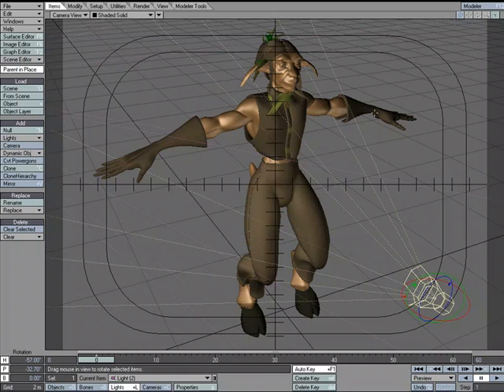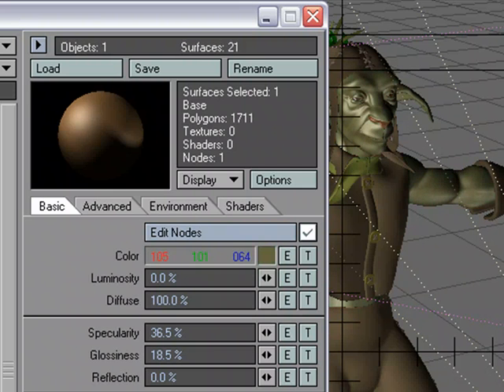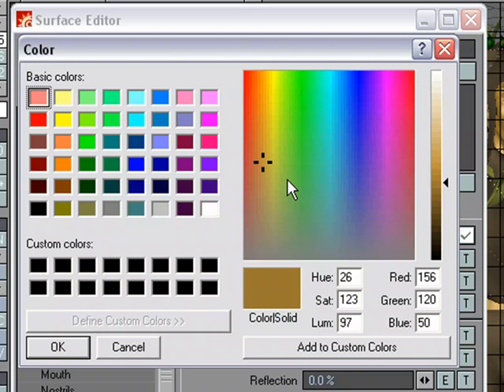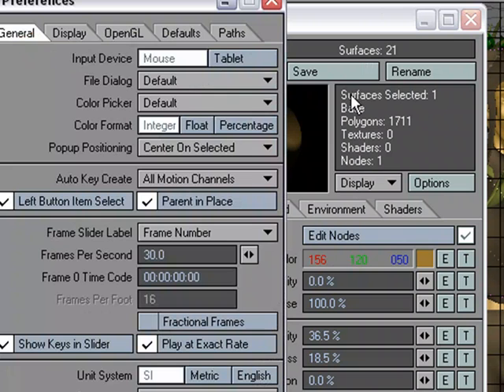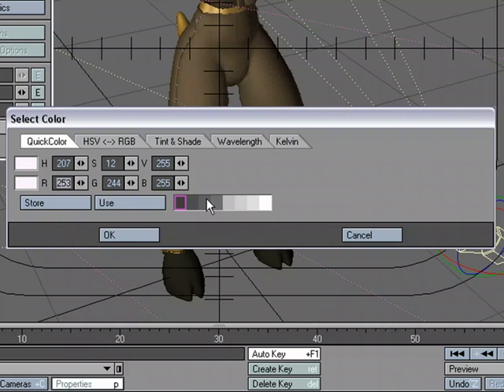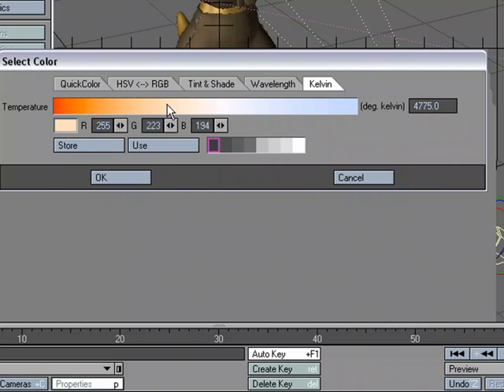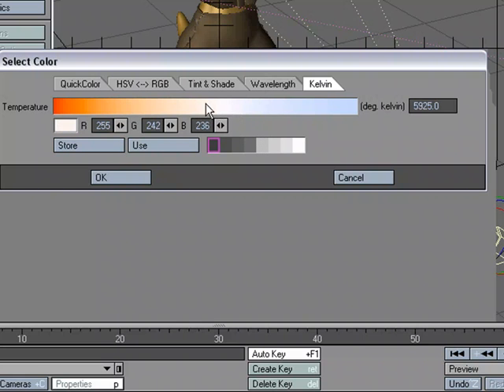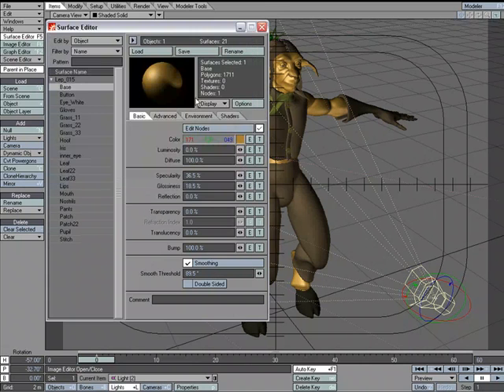Color Selection Tutorial in NewTek's LightWave 3D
William Vaughan introduces the Color Selection options in LightWave 3D.